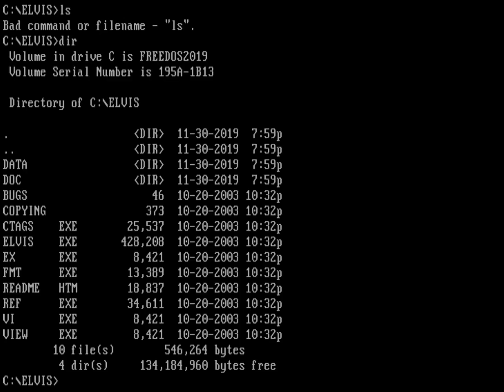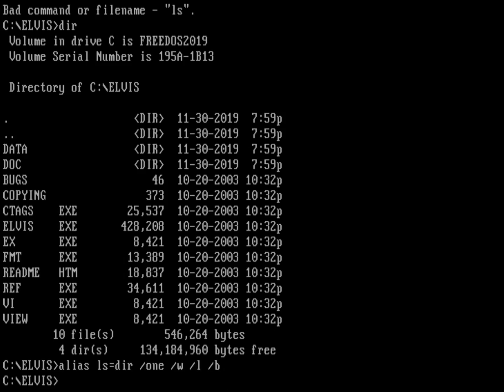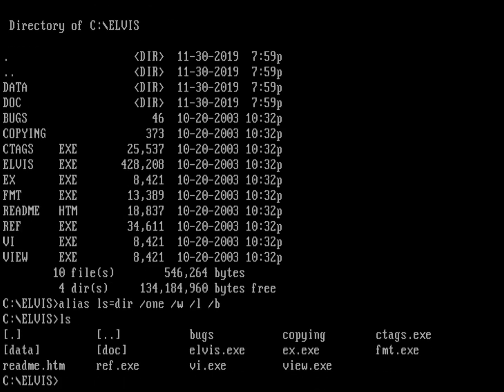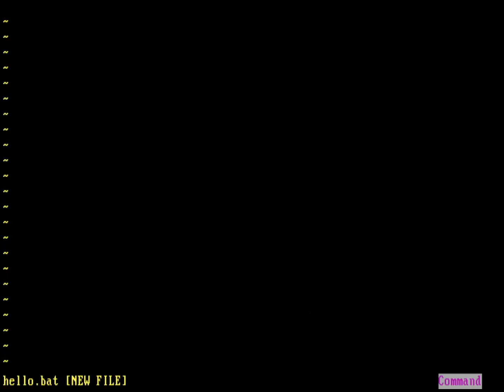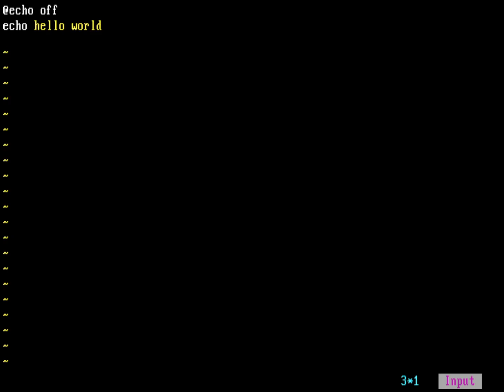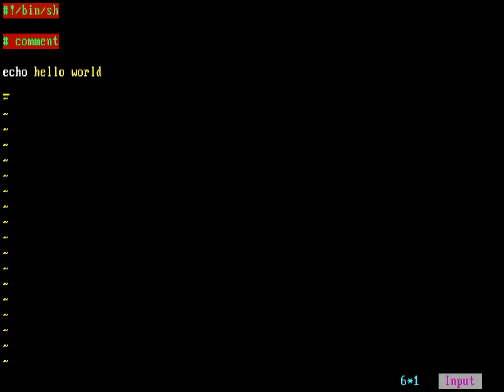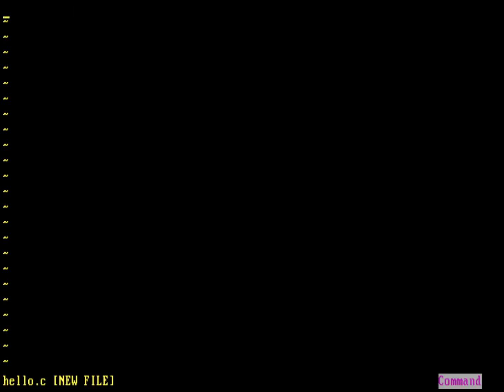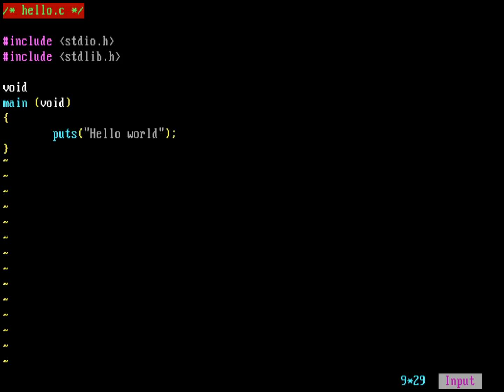Using FreeDOS - vi text editor (elvis)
Looking for another editor on FreeDOS? If you're a fan of Unix or Linux, check out the elvis editor. Elvis is a clone of the popular Unix editor, vi. Let's edit a few files to show off a few features.